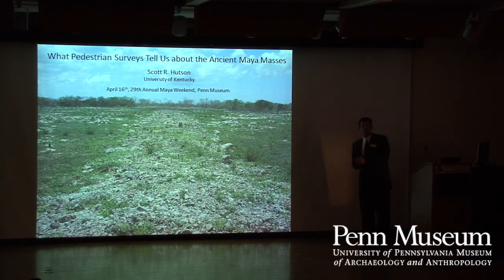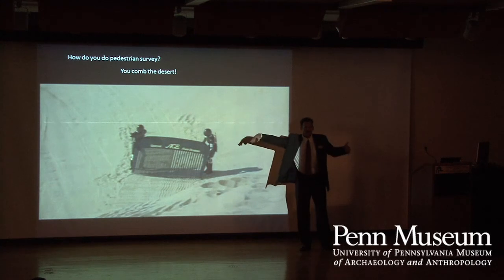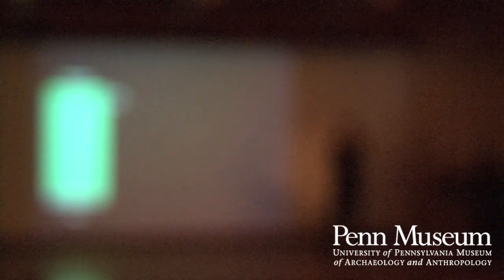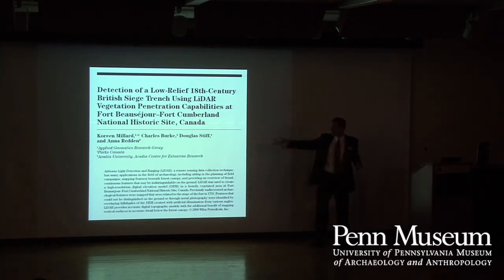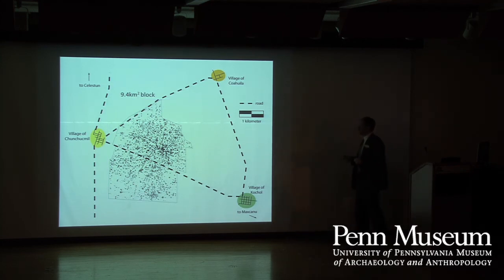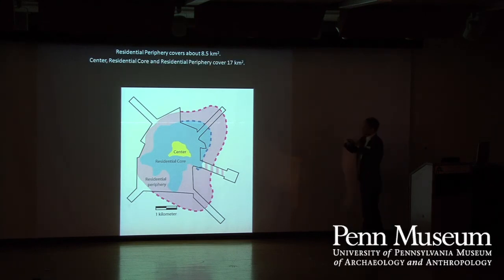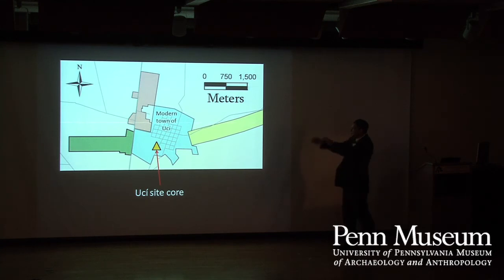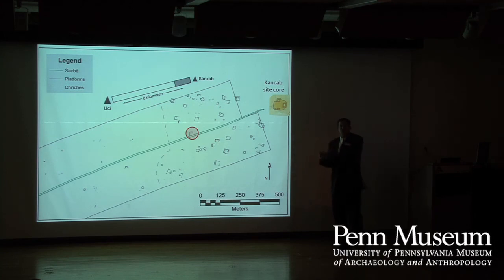What Pedestrian Surveys Tell Us about the Ancient Maya Masses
Scott Hutson from the University of Kentucky speaks at the Penn Museum's 29th Annual Maya Weekend, "The Ancient Maya in the 21st Century: Advances in Analysis and Presenting the Past."